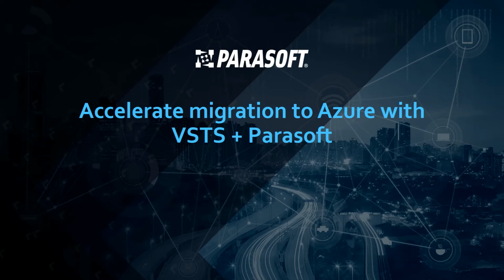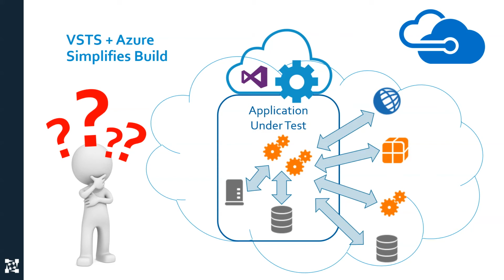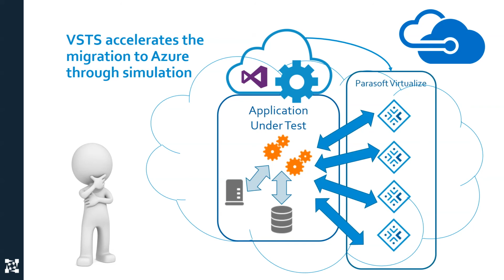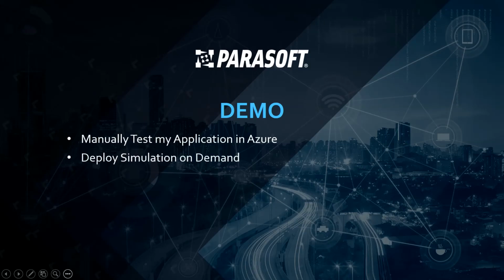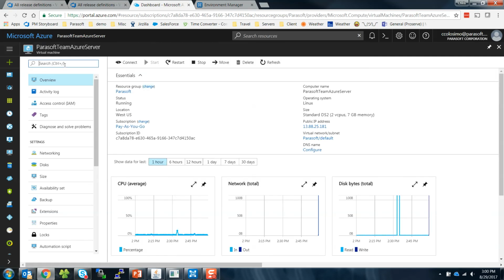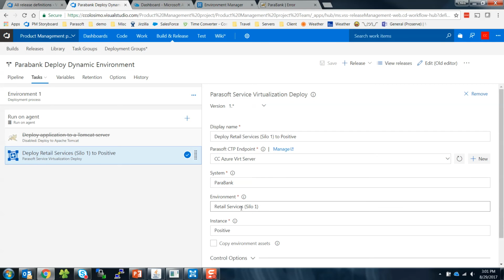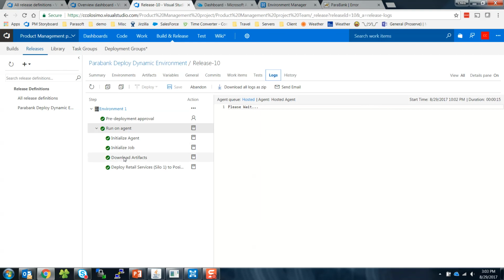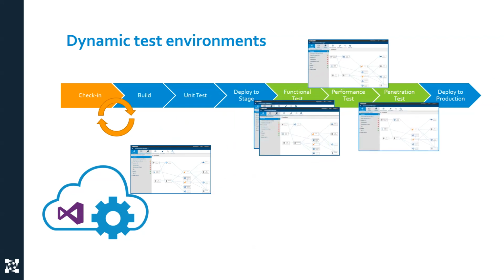Accelerate migration to Azure with VSTS and Parasoft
Accelerate the migration azure with VSTS and Parasoft. Parasoft has added a new "deploy Virtual services",  "Execute" and "Parse test results" tasks to VSTS.  This simplifies the process of deploying your apps into the azure for development and testing